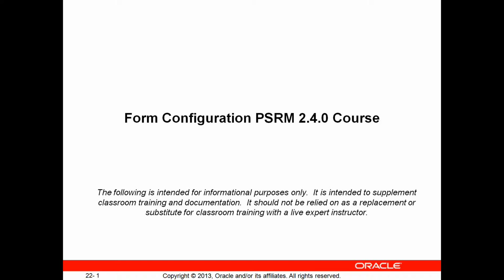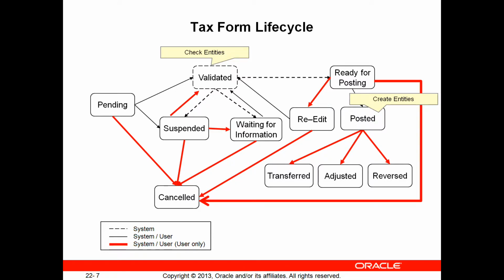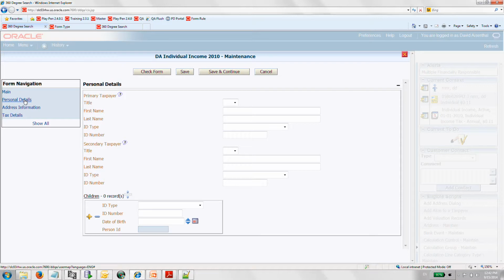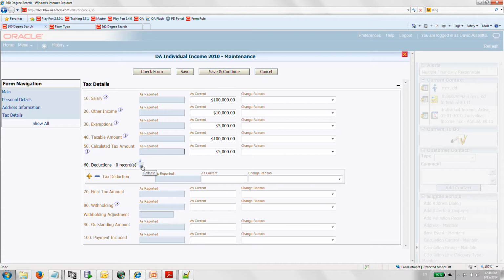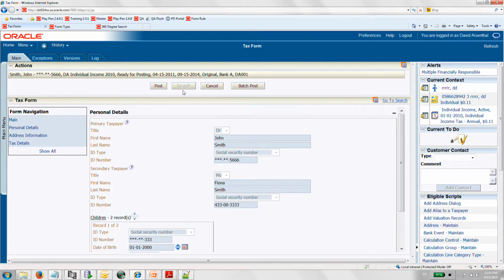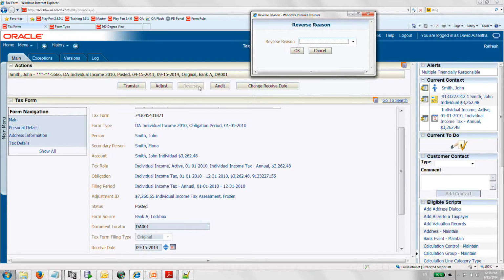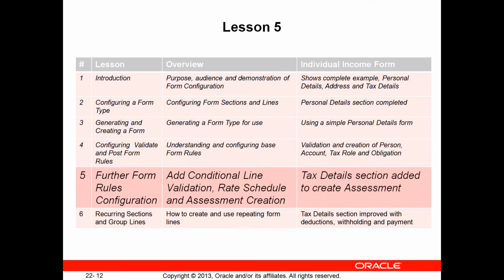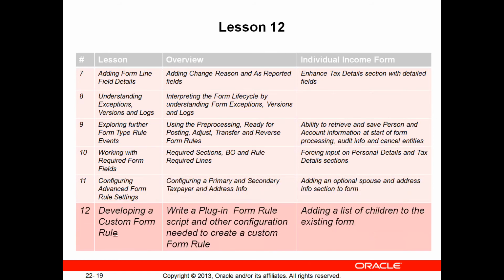01 Introduction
Purpose, audience and demonstration of Form Configuration